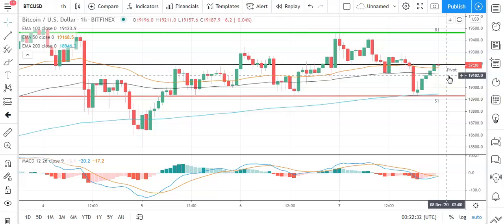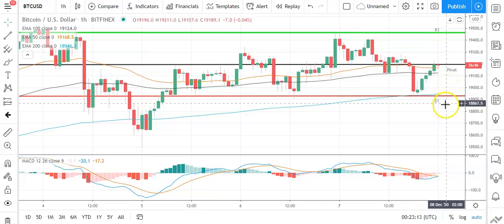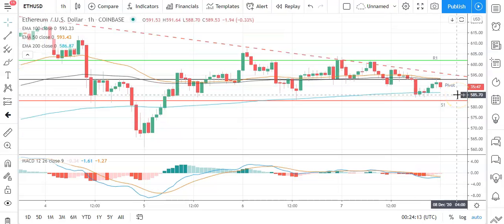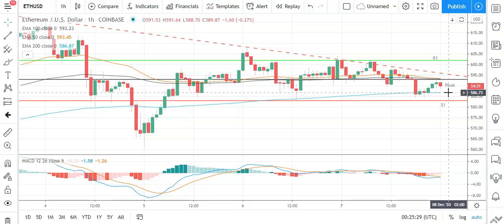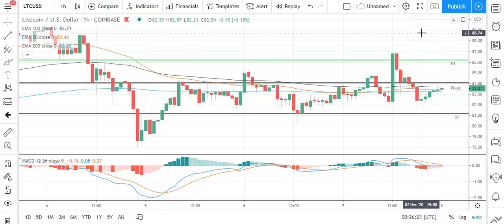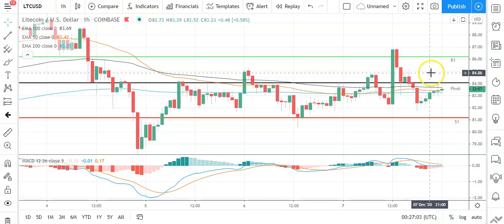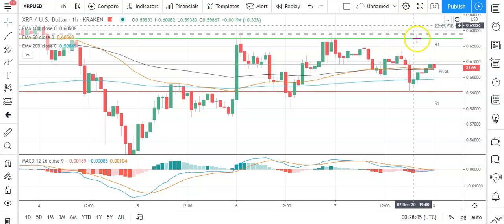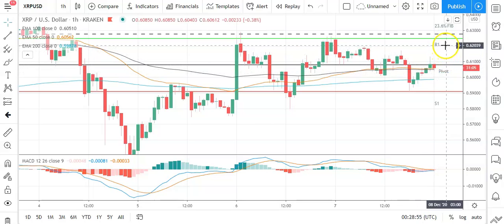Bitcoin, Ethereum, Litecoin, and Ripple's XRP Daily Tech Analysis December 8th, 2020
It's a mixed start to the day for the majors. Failure to move through the day's pivot levels would bring support levels into play once more.